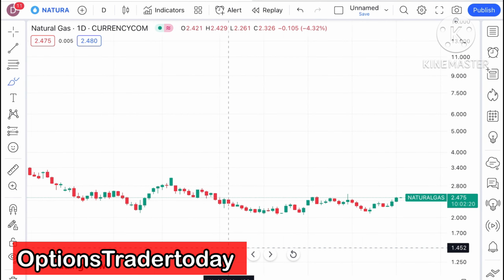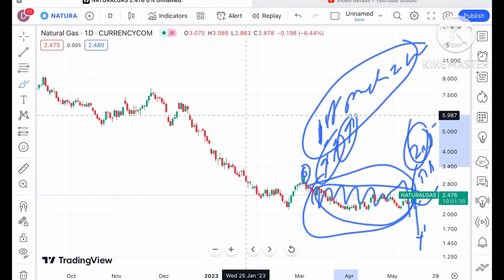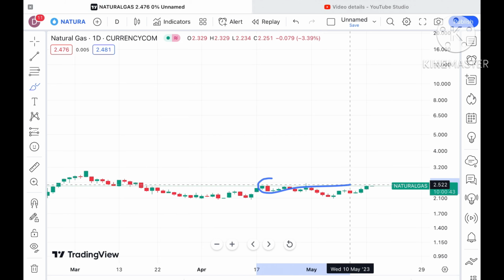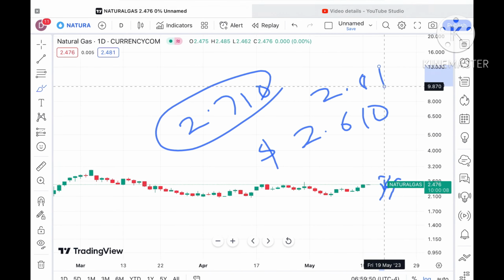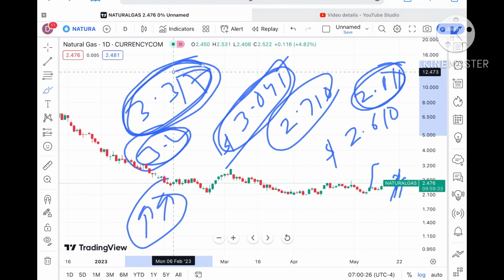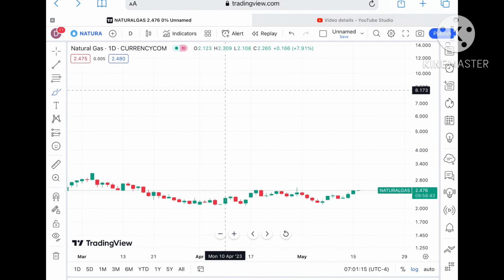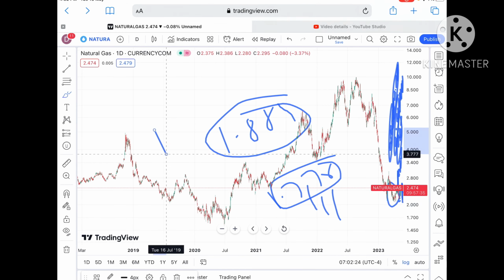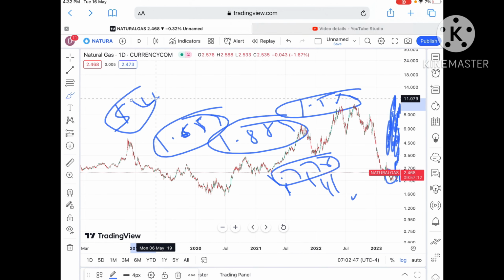Natural Gas Price Analysis | 17-18 May'23 | Natural Gas Forecast | Natural Gas News Today | XNGUSD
Natural Gas price analysis for 15-18 May 2023 || Natural gas Analysis || 17-18 May 2023 || natural Gas Outlook || Is this The Best Time To Invest In natural gas?

UPI : deepakzbro@ybl

Twitter.com/deepakzbro

தங்கம் விலை பகுப்பாய்வு, கச்சா விலை பகுப்பாய்வு, வெள்ளி விலை பகுப்பாய்வு, இயற்கை எரிவாயு விலை பகுப்பாய்வு || ஜூன் 2023 xx

forex market,
Dubai,
Commodities trading,
UAE,